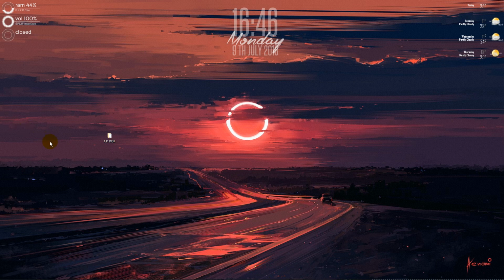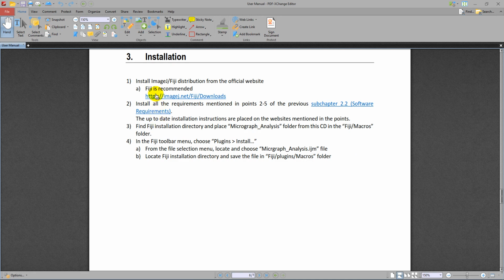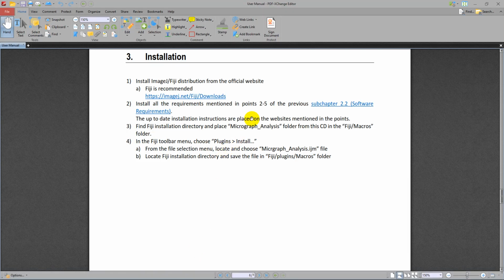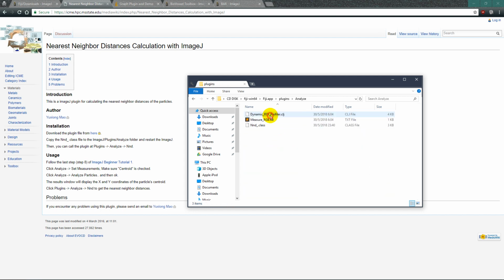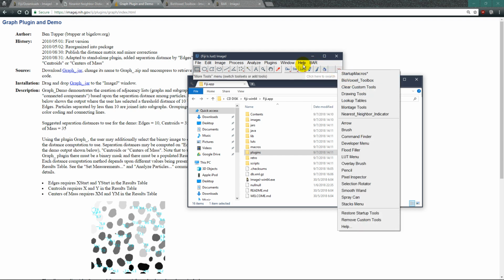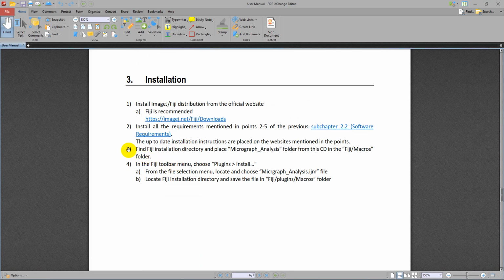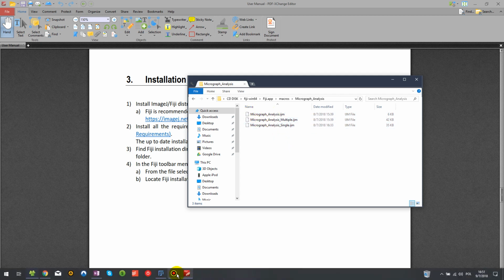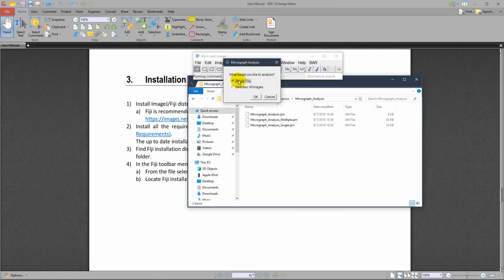[Automatic Micrograph Analyser] #2 — Installation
Clear explanation of how I automatically turned meaningless 2D micrographs into plenty of significant data (numerical, graphical, plot).

The following video present version 1.0 of the script, as such, it is best to check the user manual included in the GitHub repository for the up-to-date features.